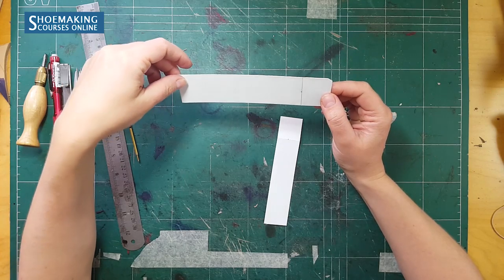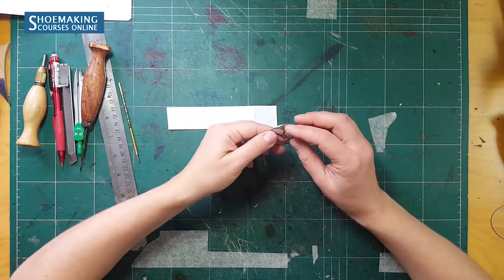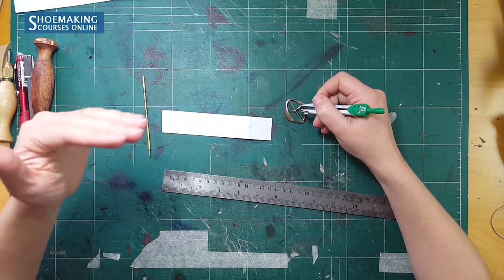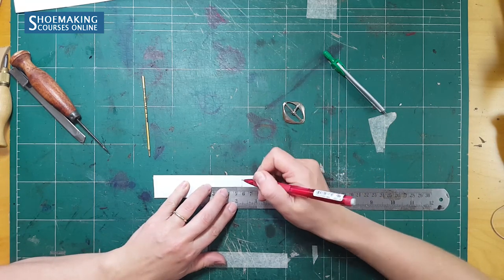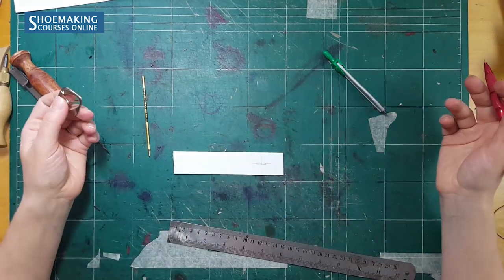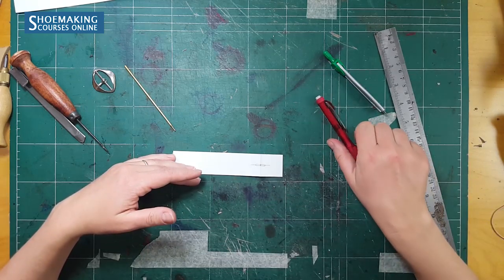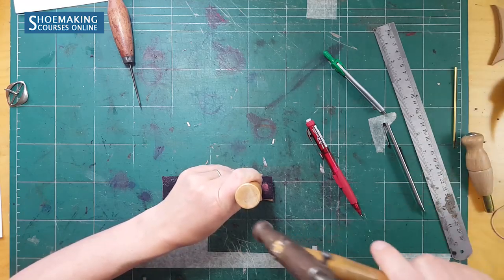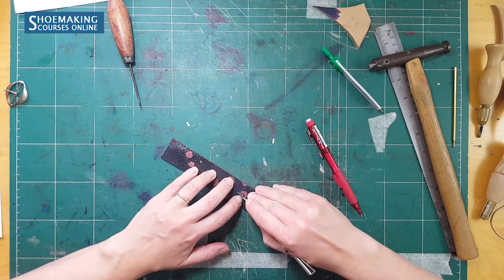Shoe Straps With Buckles [Shoemaking Tutorial]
This is the second part of "Patternmaking for shoe straps with buckles"

In this shoemaking tutorial, I will teach you how to make a pattern and the hole for the buckle.